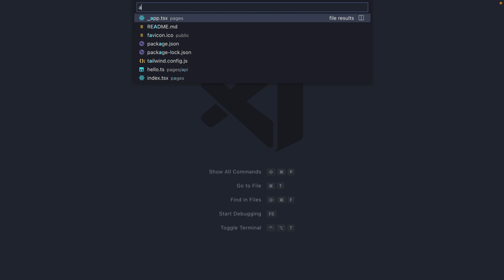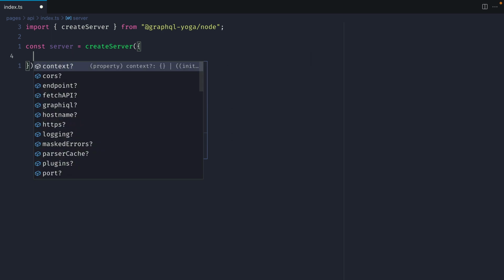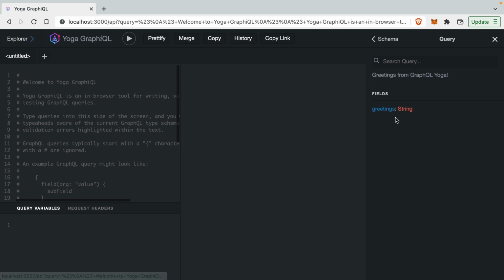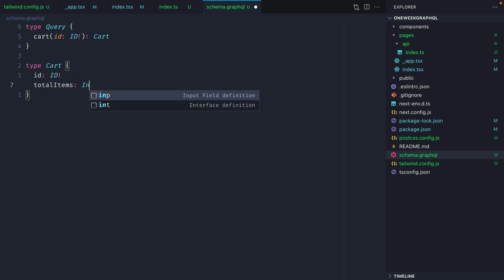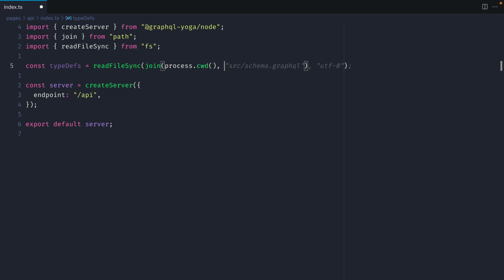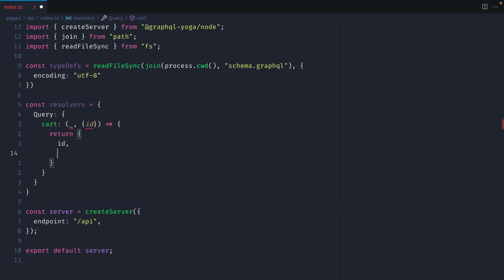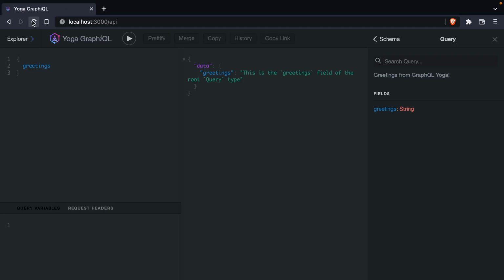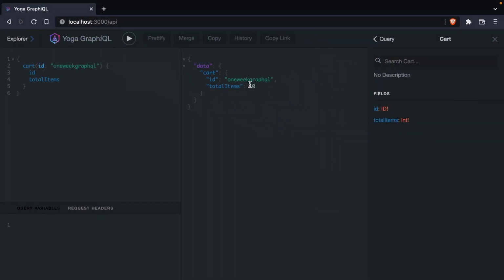3. Install GraphQL Yoga, and configure API route | One Week GraphQL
Learn GraphQL, In One Week

Build a fullstack eCommerce application with GraphQL Yoga, Prisma, Planetscale, Next.js, Tailwind CSS, & Stripe Checkout.